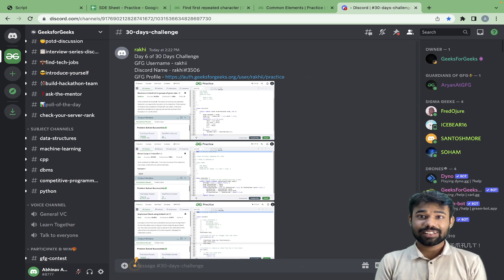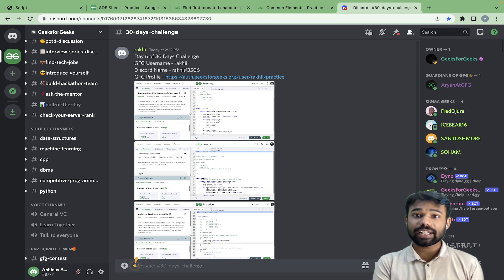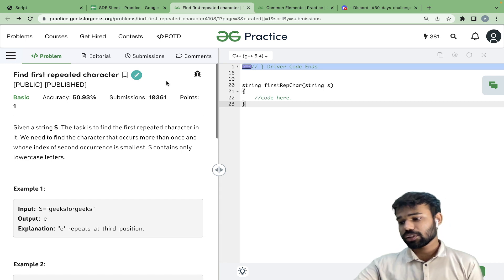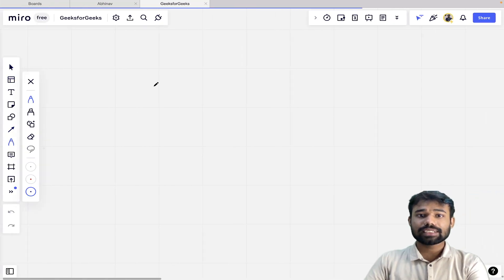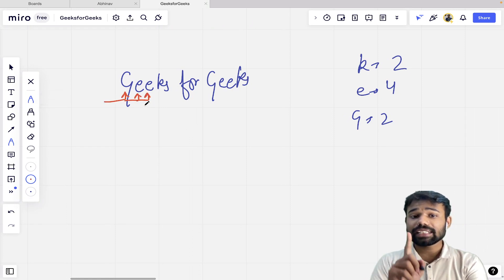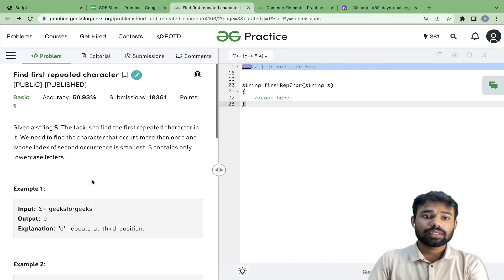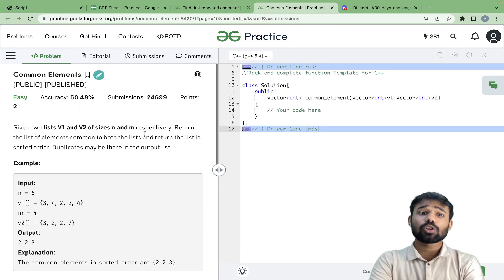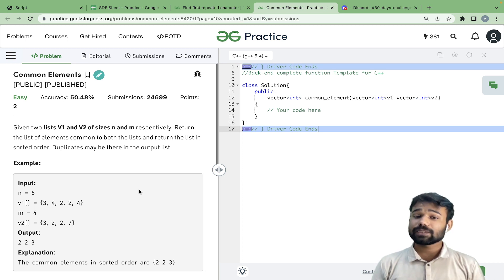LEARN today EARN tomorrow | GFG SDE Sheets | 9/30 Day-Streak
Data Structures and Algorithms are building blocks of programming. Data structures enable us to organize and store data, whereas algorithms enable us to process that data in a meaningful sense.

Keeping in mind the importance of DSA we present to you "GFG SDE Sheet", where we will cover all the important topics from various data structures to different types of algorithms used.

So come along and build up your DSA skills! Happy Learning!

Solve the Problem of the day and test yourself and win rewards 💲